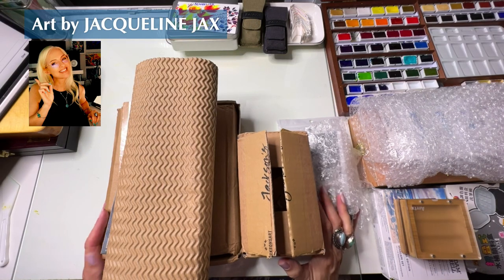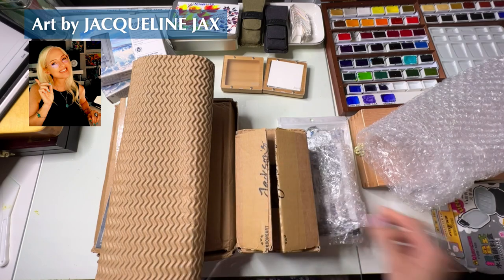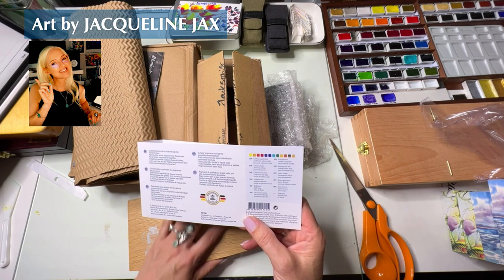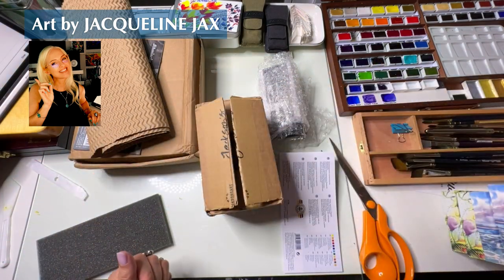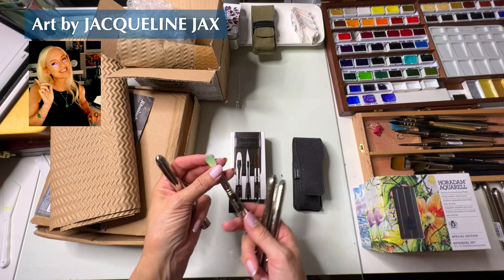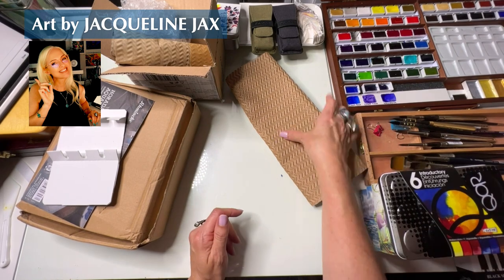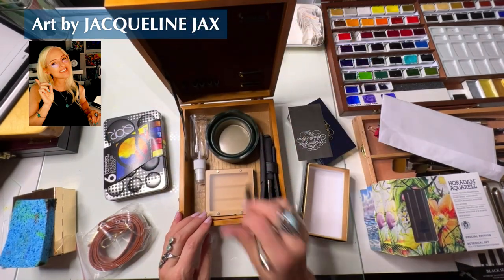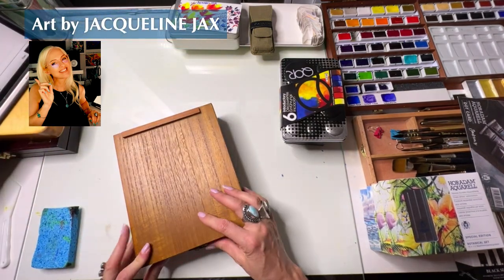Jackson's Watercolor Haul Unboxing | Schmincke and QOR Watercolors + Escoda, DaVinci Brushes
Best Deals Today on watercolor paints at Jacksons Art.
(If you use my affiliate link to make a purchase you'll get 10% off your first purchase plus I gain a small commission from Jacksons that I use to do giveaways on my facebook group page.)

Qor:
Great flow and interesting vibrancy. Full pigment load so a little goes a long way. The starter set mixes a full range of colors.

Roman Szmal sets:
My favorite paint from Handmade supplier. Lots of granulating colors and high pigment load  plus excellent lightfast rating so no fading!!

Schmincke Super Granulating color tube sets:
The Super granulating colors are out of this world and so much fun to paint with. Watch as the paint transforms on paper, you can literally film the change as it dances around in the water. Heavy granulation settles into rough cotton paper for amazing effects and lighter particles group together in interesting patterns.
Plus Jacksons has the best deals on the sets. Some starting at just $14 USD lowest price I've seen all year. The wooden boxes are adorable and you can add your own full pans to get on the go when you want to paint outdoors.
I recommend the
~Volcano Set at $14
~Sire Box set  5 full tubes 15ml : $63
~Deep sea set 5 full tubes 15ml : $63
~ Tundra set: 5 full tubes 15ml : $63

*Schmincke Special edition sets:
My favorite Special Edition tin so far! The color is unique in silver and the design is square with a textured lid.
Botanical Set or Seascape set are both amazing: I love the special edition square tins as they are made well and easier to hold. The silver tin color is unique to Schmincke and the paint in these has a nice heavy pigment load and excellent lighfast on the majority of the colors like Ultramarine which is my favorite paint color: You can also add 6 additional colors and a travel brush to this tin in the empty areas provided in the design. The paint wells do also come out if you want to fill the entire tin with full or half pans making this a very convenient studio palette. The design allows you to hold tons of paint while the ring in the bottom of the tin lets you hold it in your hand easily.

Brushes:
TINTORETTO retractable Travel brushes made in Italy

Escode Travel brushes
I recommend the..
Ultimo size 6 & 10 : synthetic squirrel
Versatile size 8 & 12 : Like sable
Green 3 brush set for artists who like to journal
Black 3 brush set for people who do negative painting or botanicals

Paper:
*BEST: Arches
*BEST: Arches Cold press block
BEST: Canson Heristage
Good: Paul Rubens smooth Block 300 gsm
Good: Paul Rubens smooth Sketchbook
ok: Strathmore 400 series
ok: Strathmore Journal
ok: Fabriano Paper